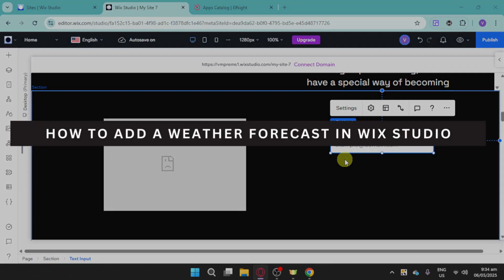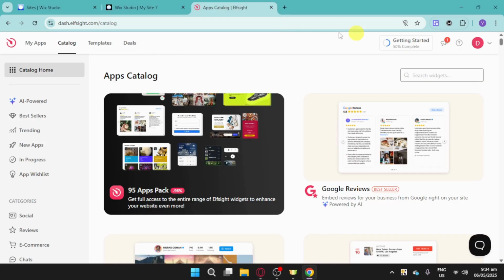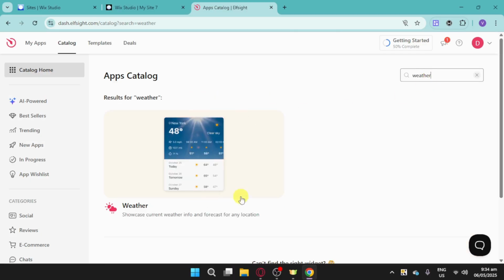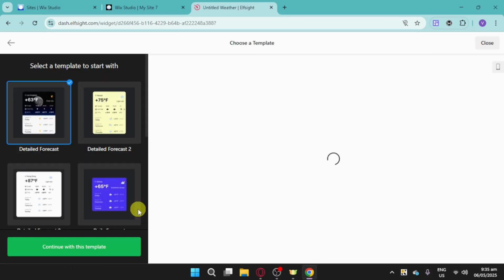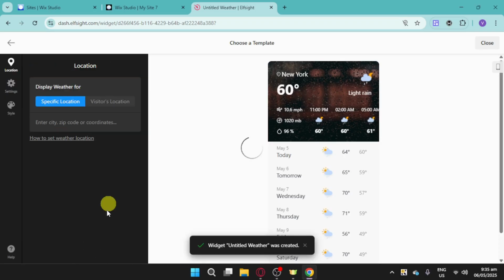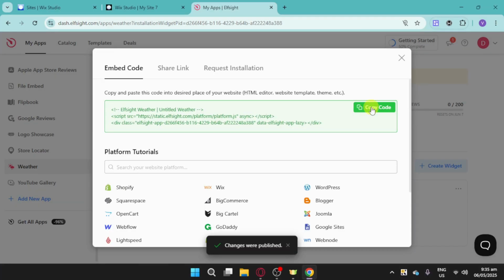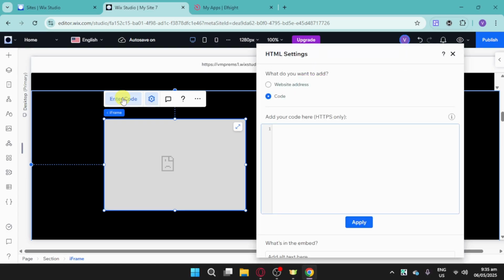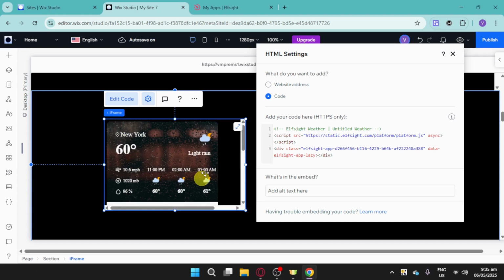How to Add a Weather Forecast in Wix Studio | Wix Studio Tutorial (2027)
Want to display live weather updates on your Wix Studio website? In this tutorial, I’ll walk you step by step through how to add a weather forecast in Wix Studio. This feature is perfect for local businesses, travel websites, or event pages where visitors need real-time weather information.

I’ll guide you through adding a weather widget, customizing its design, and making sure it blends seamlessly with your site’s layout.

In this tutorial, you’ll learn:
How to add a weather forecast widget in Wix Studio
How to customize colors, layout, and location settings
Tips for using weather forecasts to improve user experience

Keep your visitors informed—learn how to add weather forecasts in Wix Studio today!